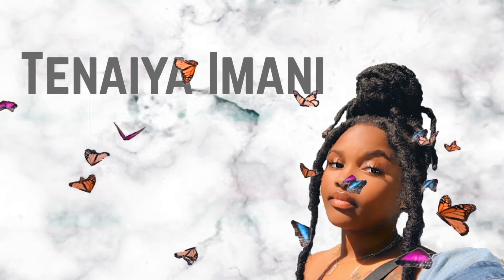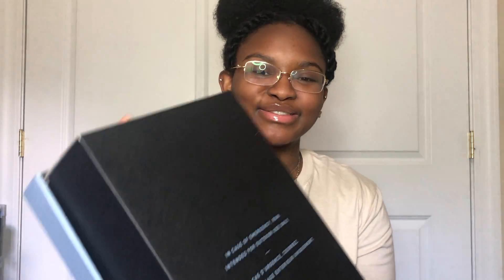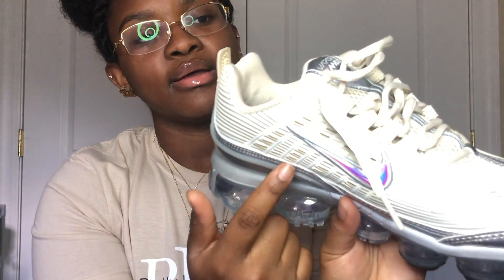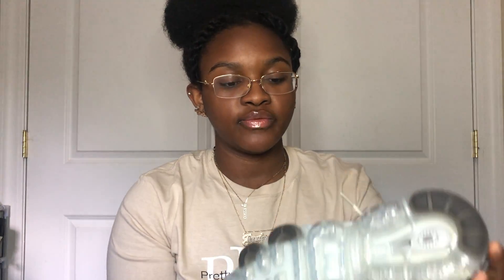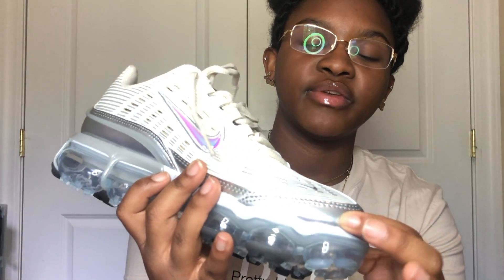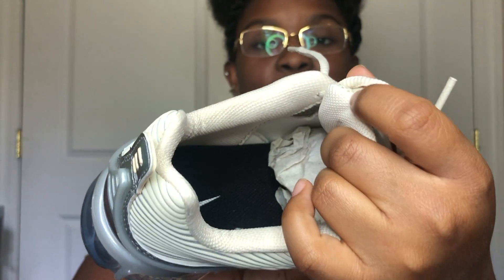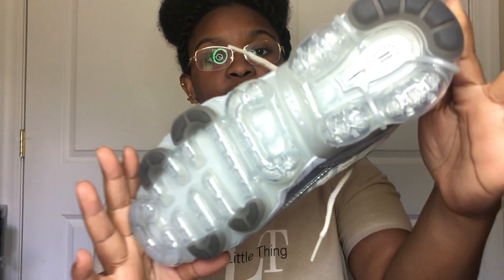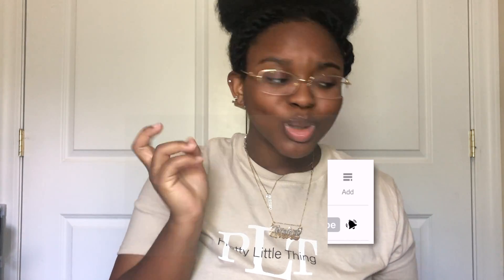Nike Air Vapormax 360: UNBOXING + ON FEET Review 👟❄️ | Tenaiya Imani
Hey there! In this video I’ll be reviewing, unboxing, and showing ON FEET footage of these super fresh sneakers 🤍 Nike Air Vapormax 360 in the Fossil/Metallic Silver/Black color way!

I cover overall shoe design, sizing details, comfortability and how it looks on feet!

My personal opinion is that the Nike Air Vapormax 360 in this color way is a really nice combo with the way they structured the shoe and design, and it is comfortable for sure. What do you think? Have you bought them or considered buying them? Got questions? 👀

Let me know down in the comments below!

Usual Shoe Size(s): 7.5/8 Women’s or 5.5-6.5 Youth
- Sz. 8 in Women’s & Sz. 6 in Youth are my most common sizes
Size Purchased: 8.5 (went half size up)

L I N K  T O  I T E M  M E N T I O N E D:
📃Note: I originally purchased on Nike.com, but they currently do not have them. The first link is the original Nike.com web page with the additional color ways, and the other links are places with select sizes left in this color way. Also, check Poshmark & Ebay as well!

(Multiple Sellers with Multiple Sizes)

Please leave any video suggestions in the comments below.

A B O U T  TENAIYA IMANI 🦋
Tenaiya Imani is a young woman striving to thrive in all areas of her life while simultaneously aiming to help others do the same.

Tenaiya Imani is focused on creating content to spread awareness, captivate & converse with others in fashion, beauty, self-development and more!

L E T S  G E T  C O N N E C T E D !

The Metamorphosis of Me by Tenaiya Imani 🦋📖(Amazon Link)

T E C H  D E T A I L S ⚙️
Intro + Outro: Created by Tenaiya Imani

M U S I C + I N S T R U M E N T A L S 🎧
Artist/Song in Intro/Outro: Xori Amar - Butterflies
(Xori Amar is my Cousin: I am Given Permission Directly From Him 😊)

Age: 21
College: North Carolina A&T State Univeristy *Aggie Pride* 💛💙
College Classification: Senior
Major: Journalism & Mass Communications (Multimedia)
Grad Year: December 2021
When I started entreprenuership: 2017
Services my brand Tenaiya Imani LLC entails:
1. Author of “The Metamorphosis of Me” 🦋 Self-Published,
2. Lash Technician (for Individual Lash Extensions),
3. Website Development,
4. Media Designs,
5. Writing (such as articles for a company), and
6. Social Media Influencer